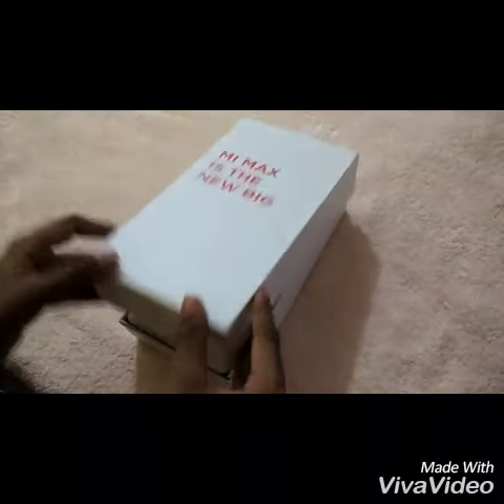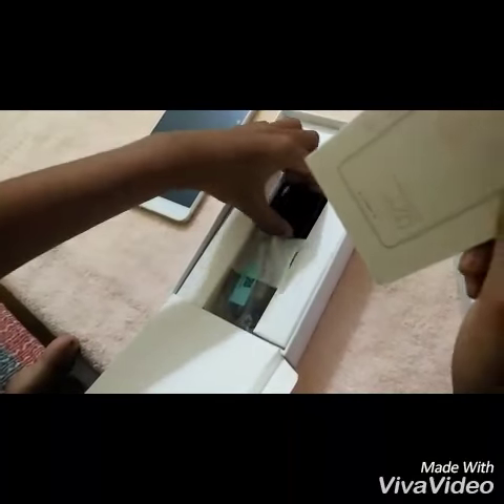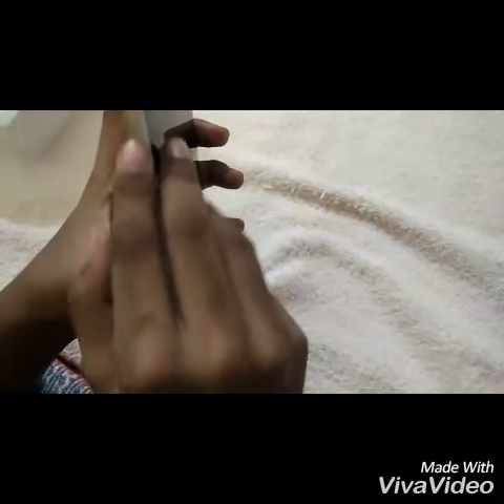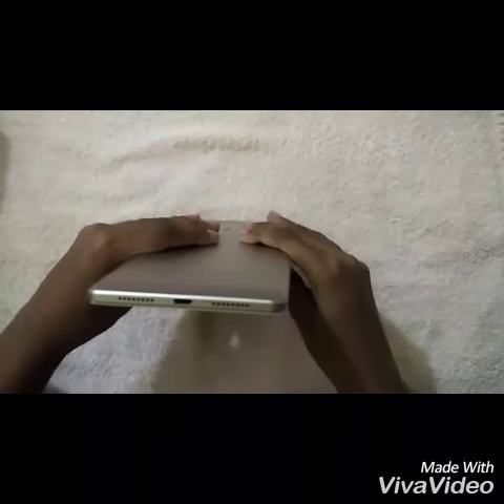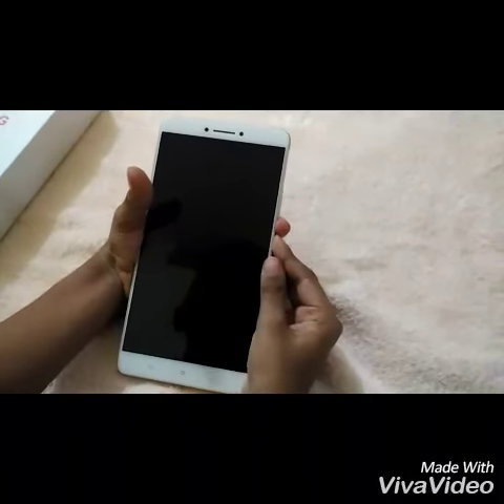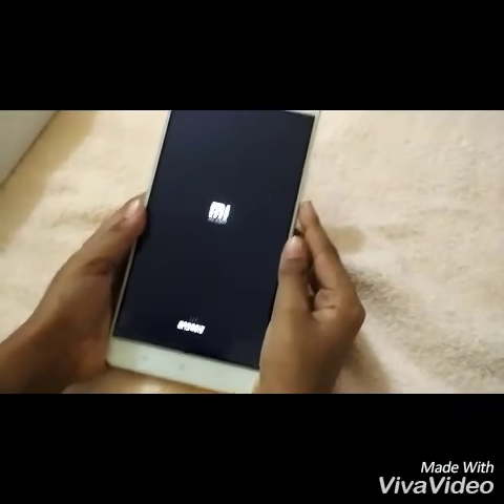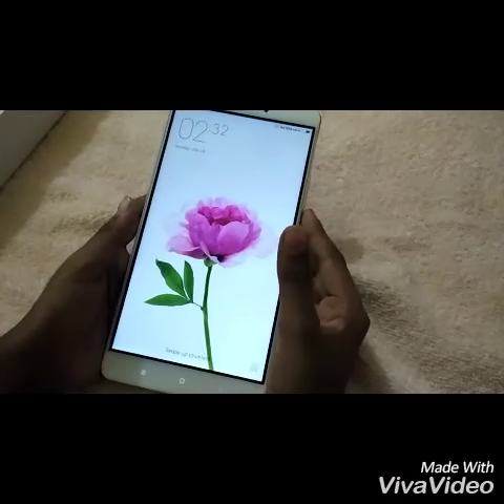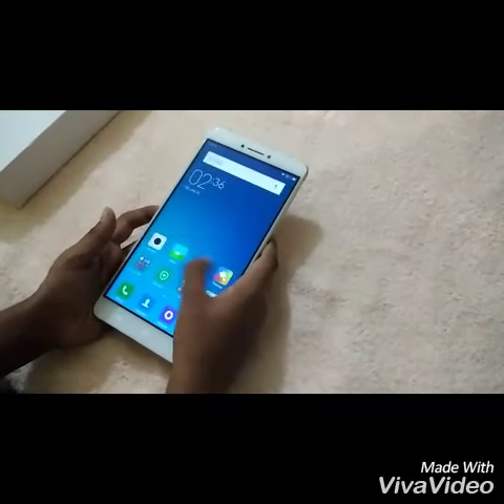7 year old reviews Xiaomi Mi Max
Hey! Mohammed Stark here with another video, enjoy...